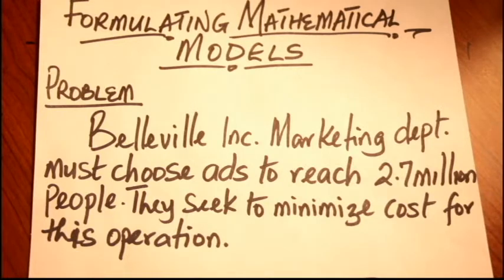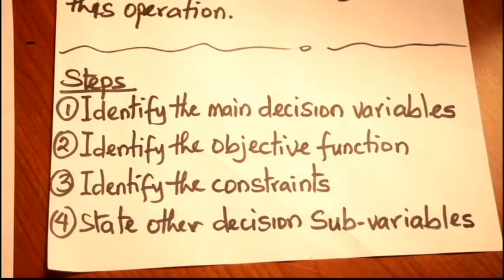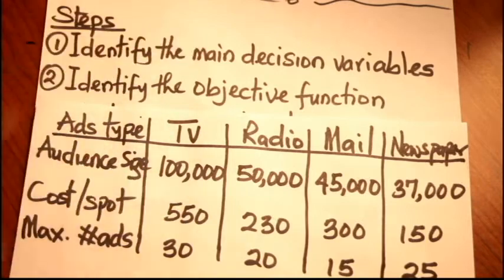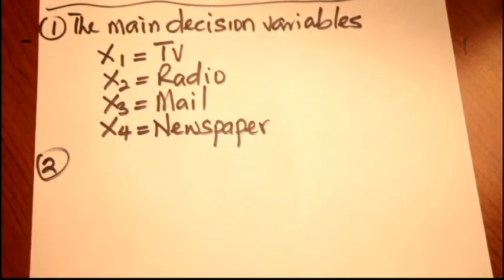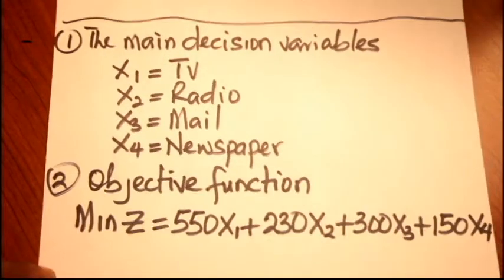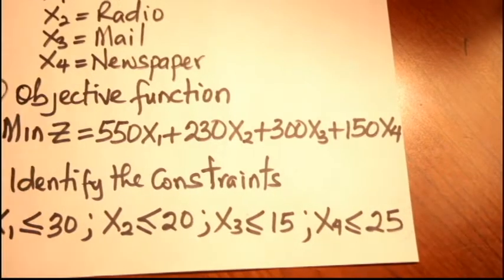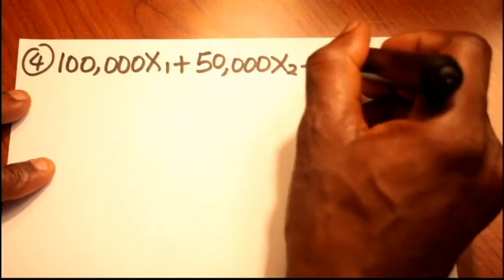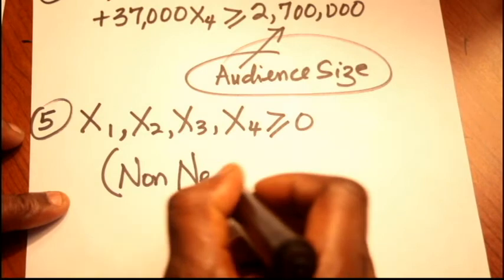Operations Research - Linear Programming.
Fomulating Simple Mathematical Model 1